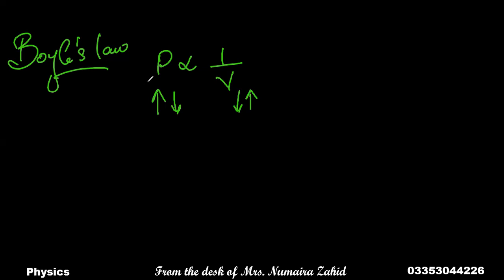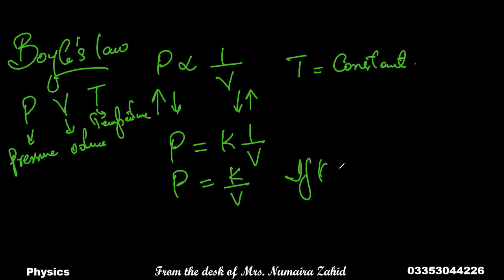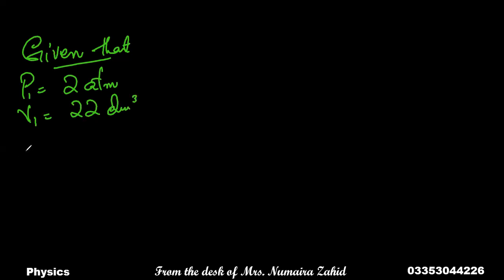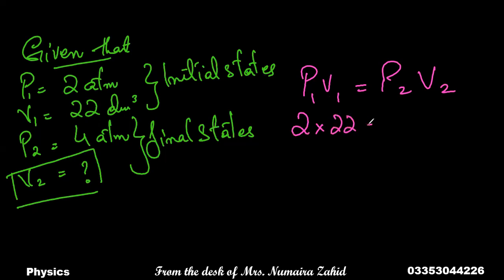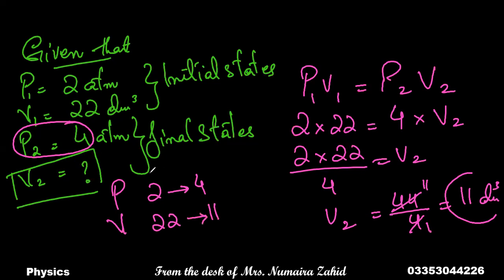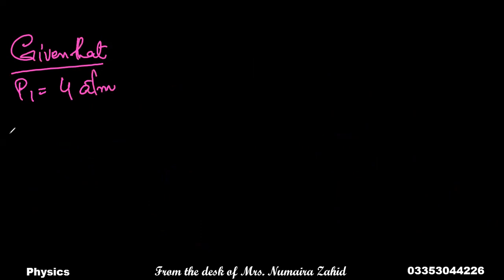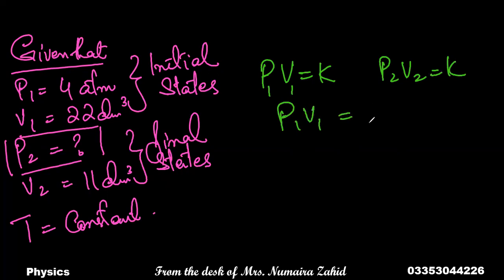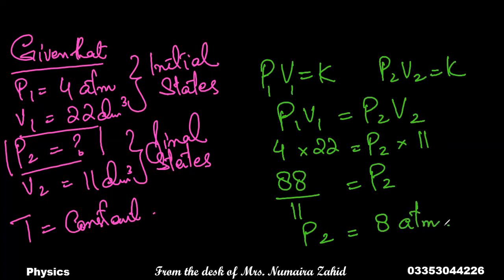Boyle's law explained